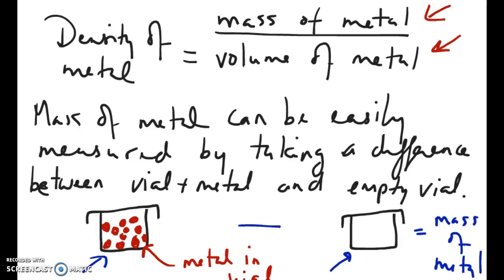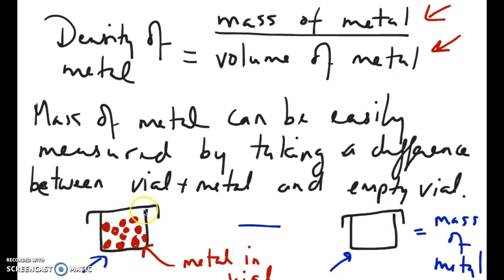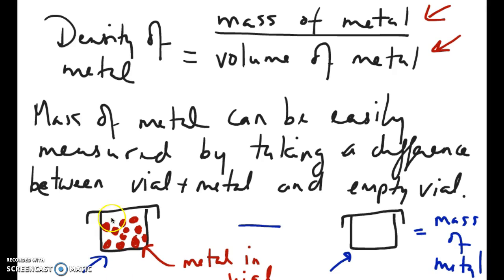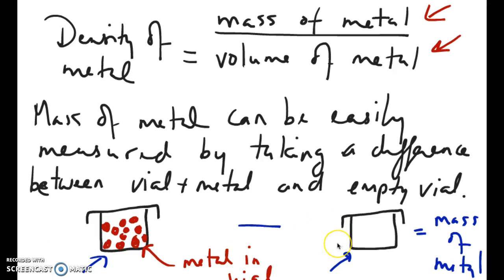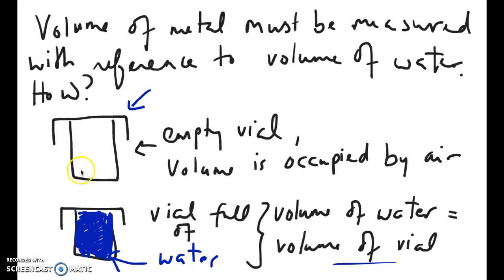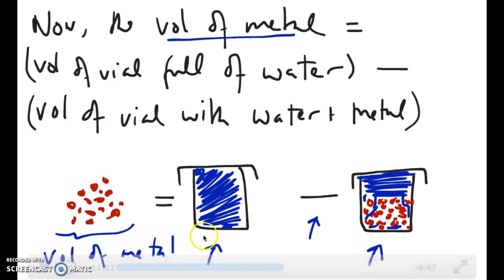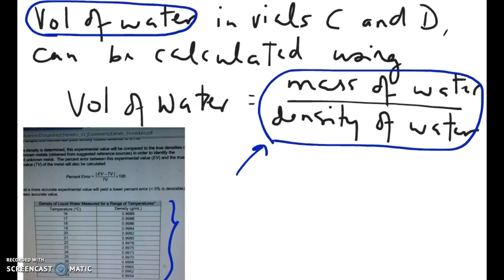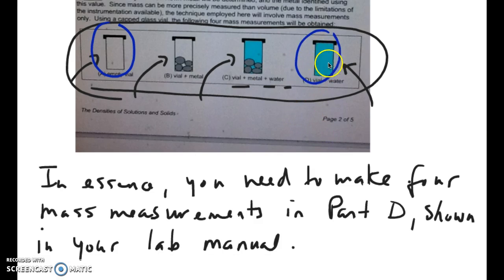Density Part 4